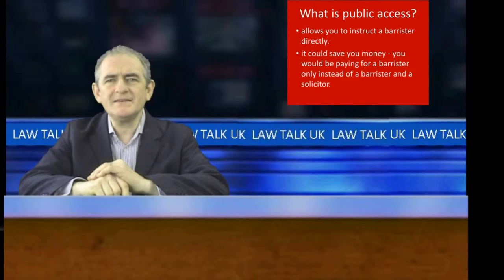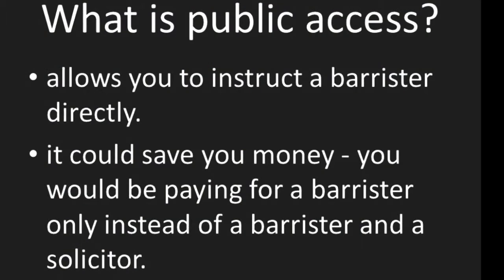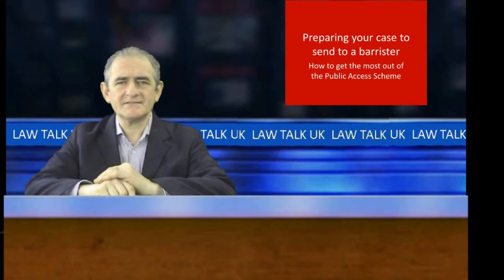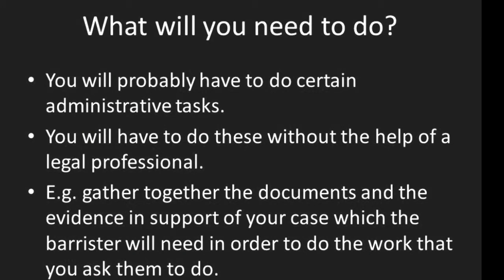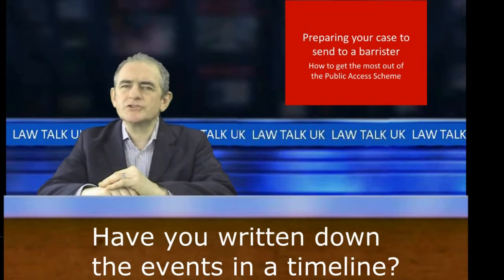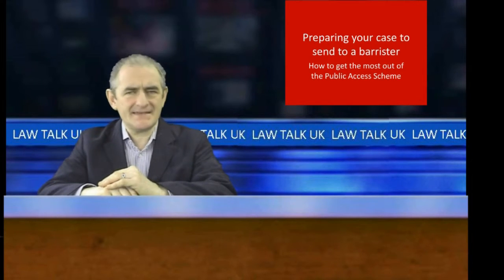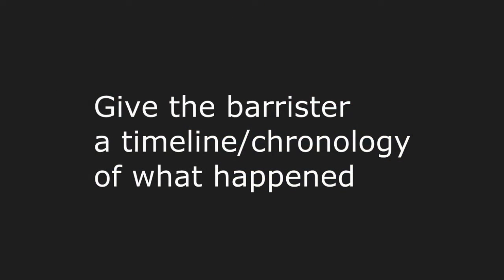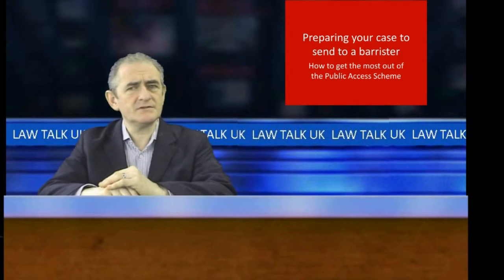Preparing to instruct a direct access barrister Talk 1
This talk gives you the basics about the Public Access scheme under which you can access a barrister directly without using the services of a solicitor.  It gives tips to help you find a barrister and get value for money from your barrister.  You can find a barrister by searching for "direct access portal" and then searching for an appropriate barrister.  The talk is not offered as legal advice and does not represent any organisation's views.  The views are my own. Good luck with finding a barrister to do your legal work.